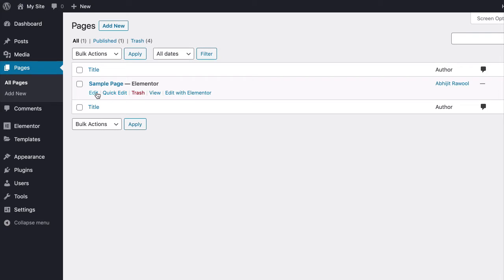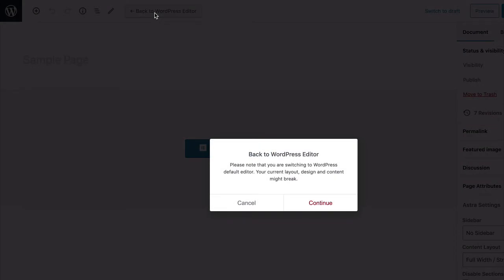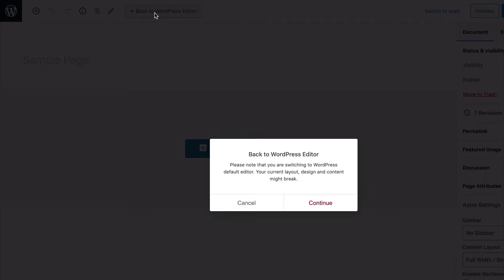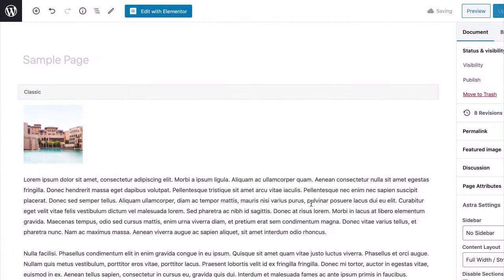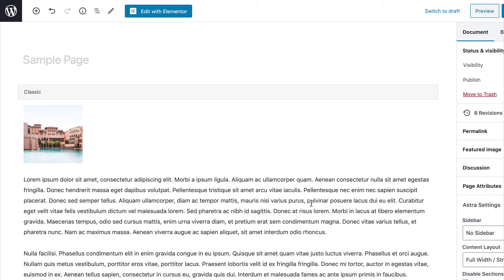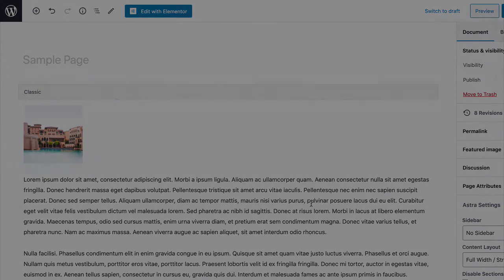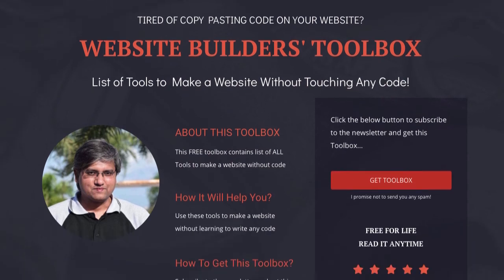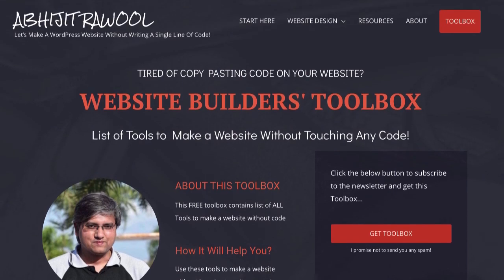Remove Elementor From A Page Tutorial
This video will show you the exact steps to remove Elementor from a page.